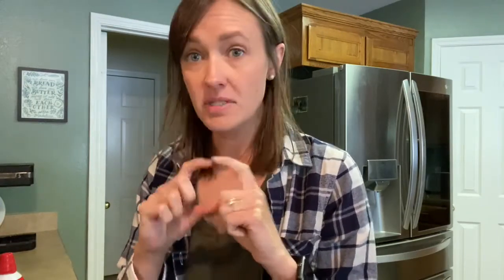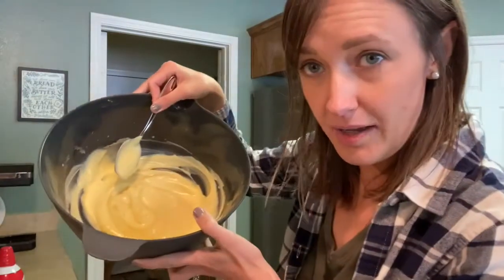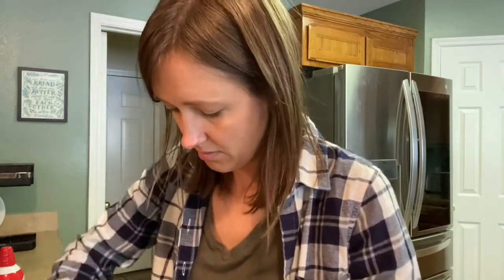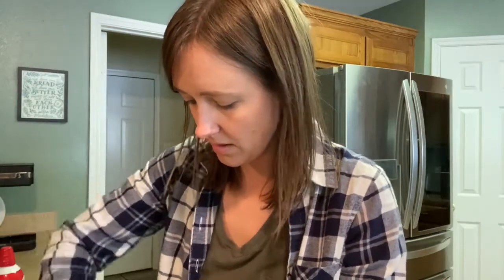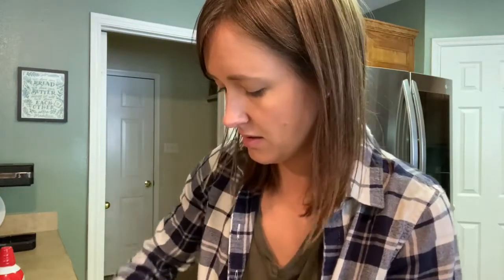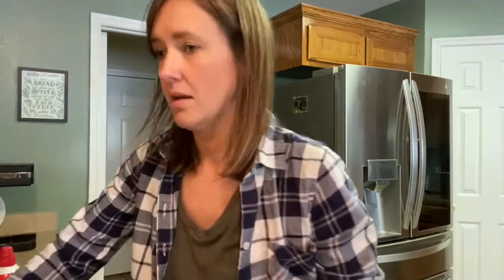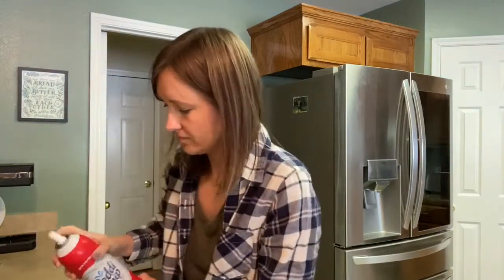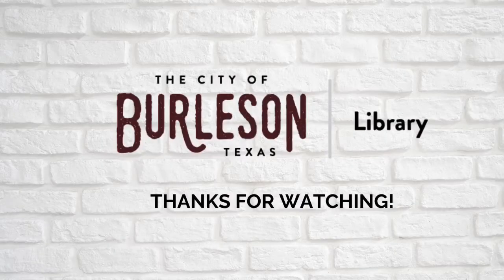Recipe Time-Pumpkin Pie in a Cup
Pumpkin Pie in a Cup